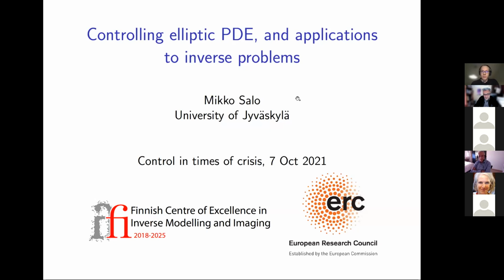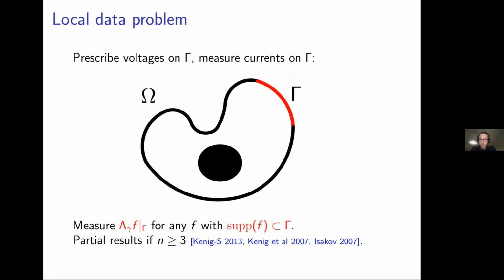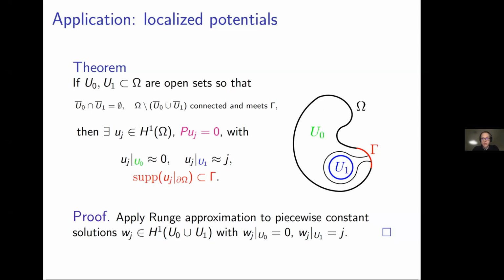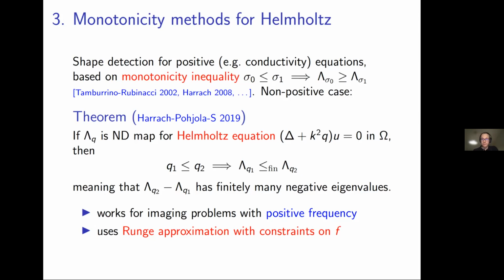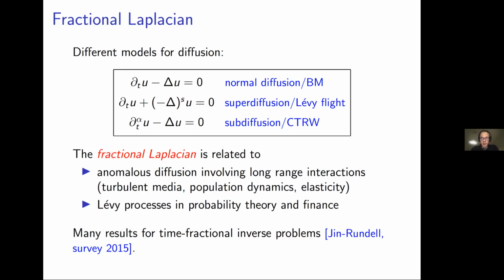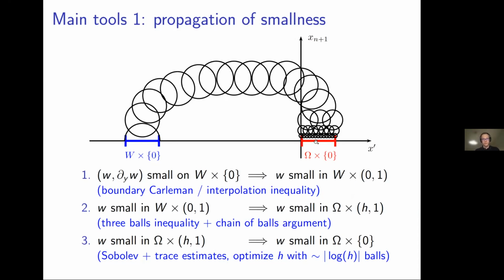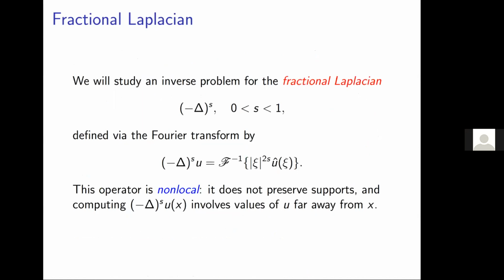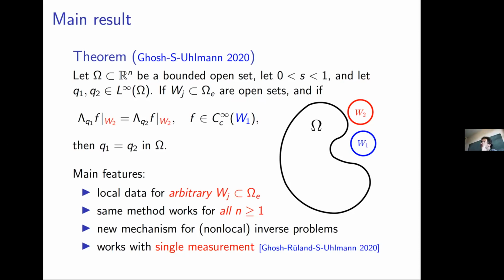Control in Times of Crisis, October 7: Mikko Salo.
Mikko Salo.  (U Jyväskylä, Finland)
Controlling elliptic PDE, and applications to inverse problems